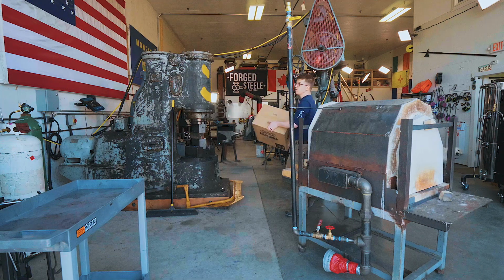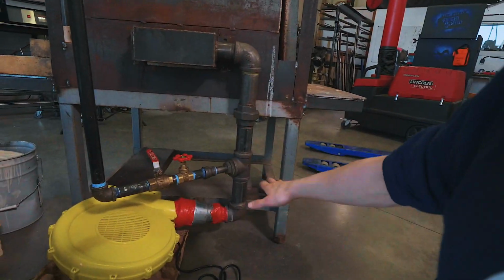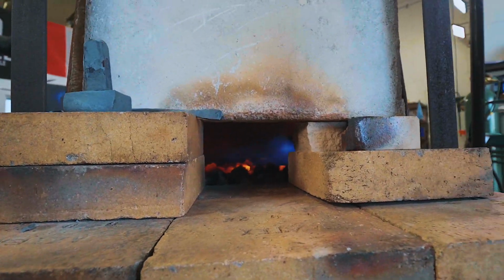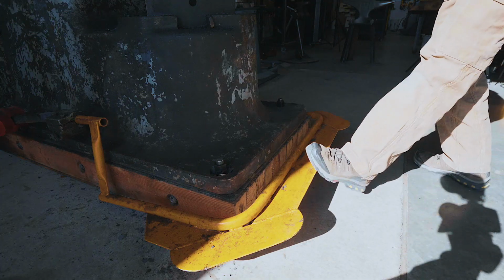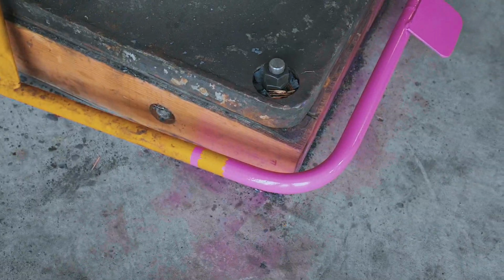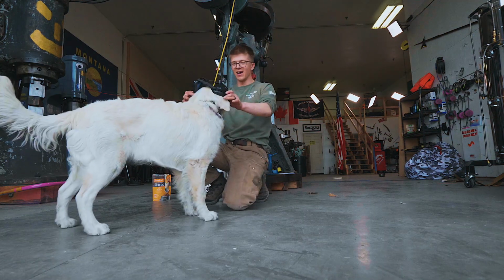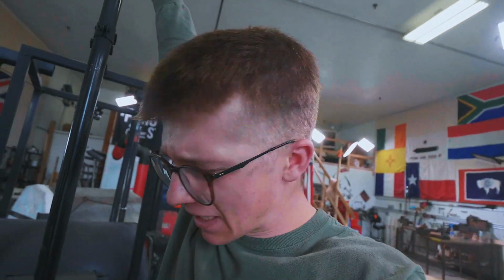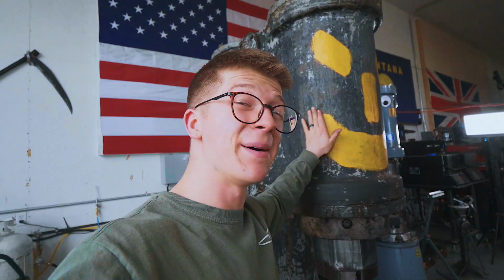NEW FORGE BLOWER, YOGO'S EARS, FORGING TOOLS!!!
Enjoy this very scattered assortment of footage from two days of workshop activities!

Instagrams:
Alec: @alecsteele
Will: @will_stelter

SD CARD